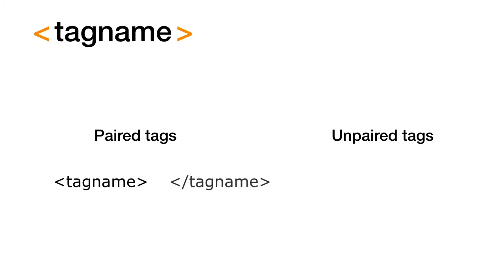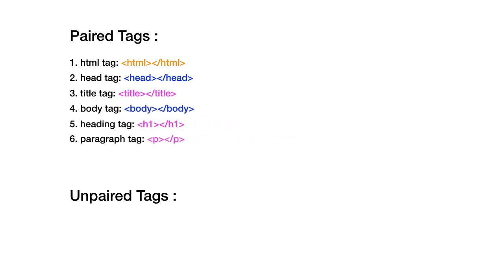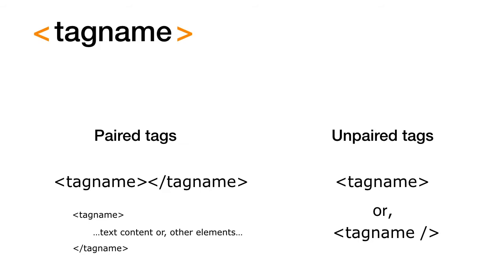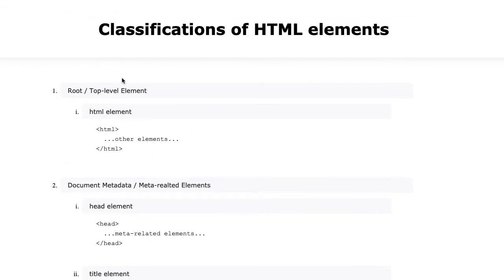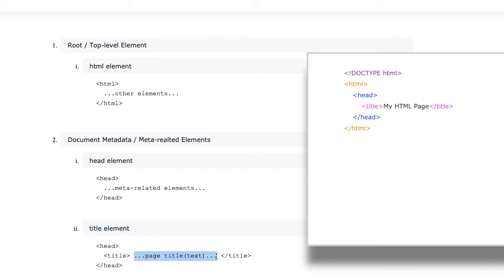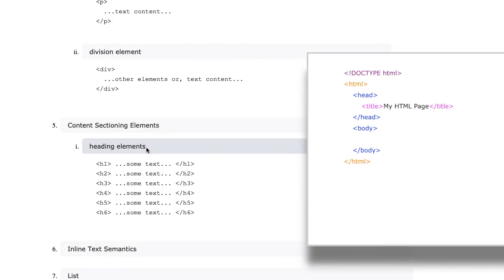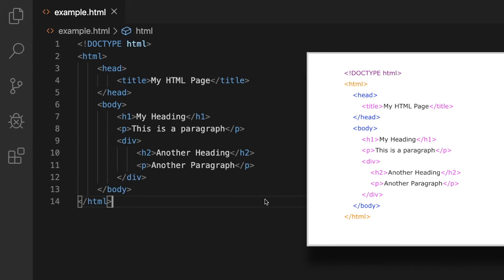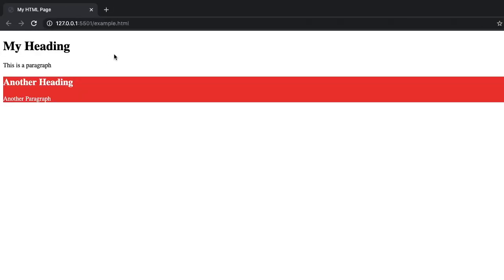HTML elements Part I || types of elements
Hello from Web Dev Basic to Advance...

I'm going to explain all the programming languages involved in Web Development from the very basic languages like HTML( with CSS ) to modern javaScript libraries( like jQuery, React ) and popular frameworks( like Express, Angular, Ruby on Rails ) and many more.

In this series, I am going to give you an idea about all the HTML elements and usage of them.